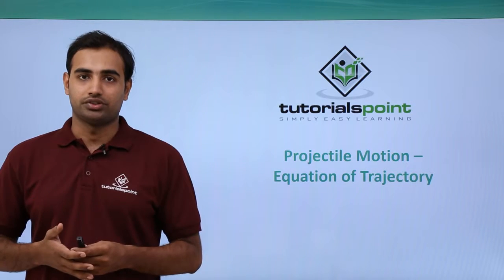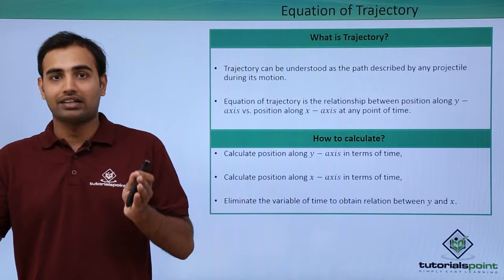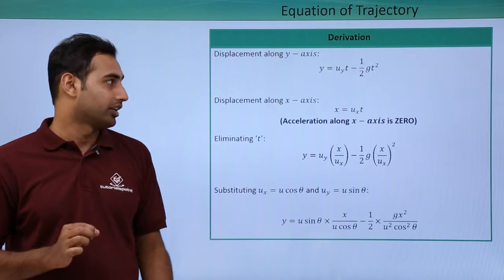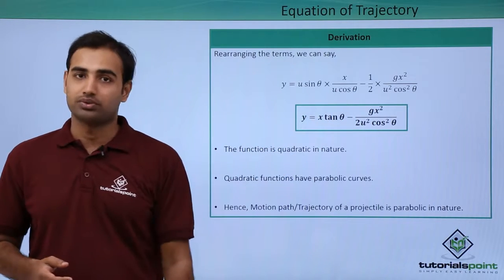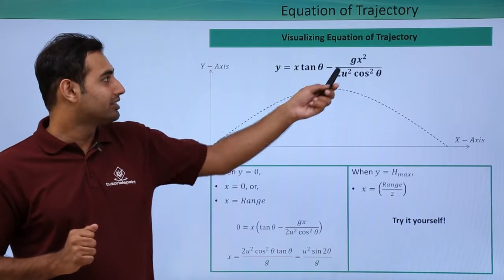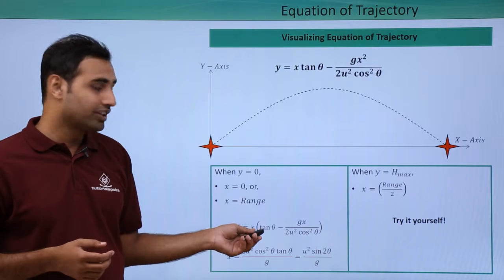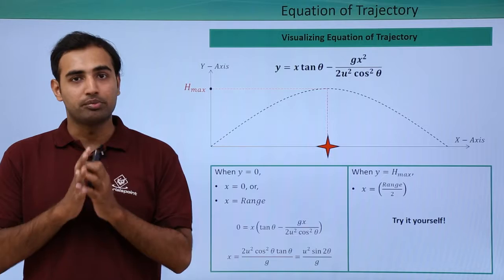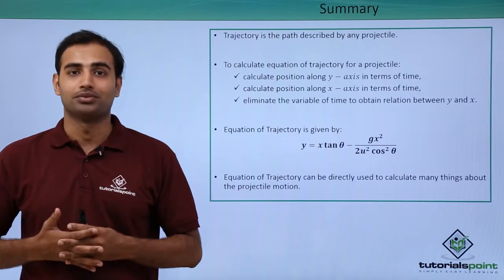Class 11th – Equation of Trajectory of Projectile | Motion in a Plane | Tutorials Point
Equation of Trajectory of Projectile